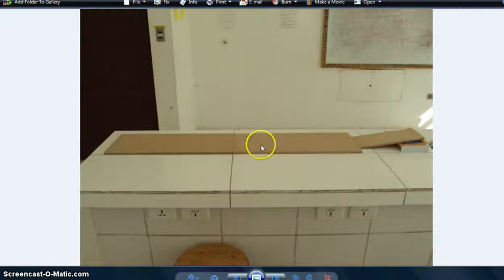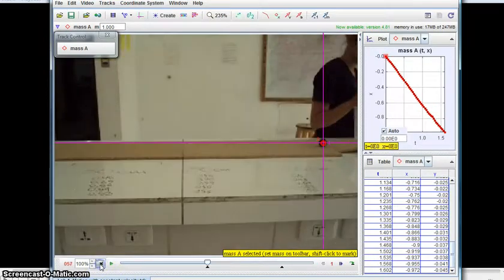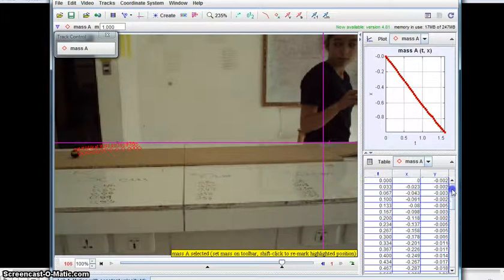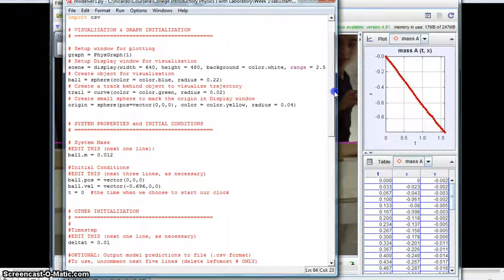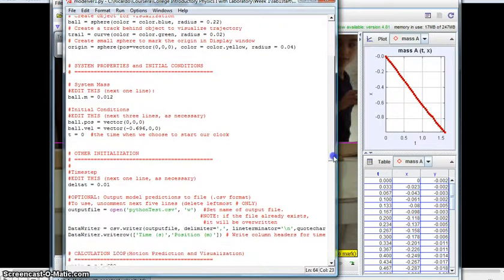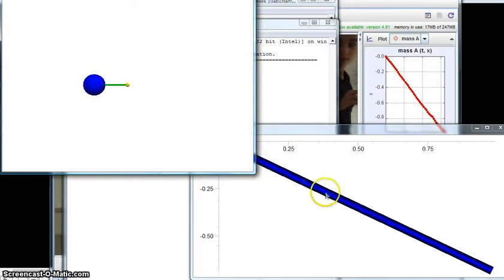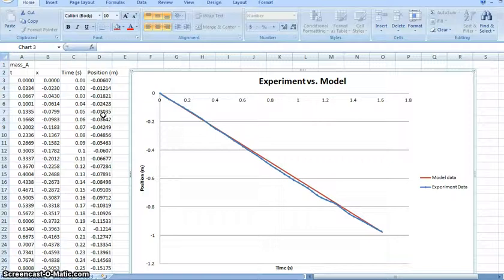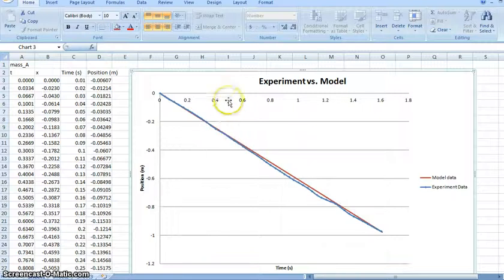Motion with constant velocity